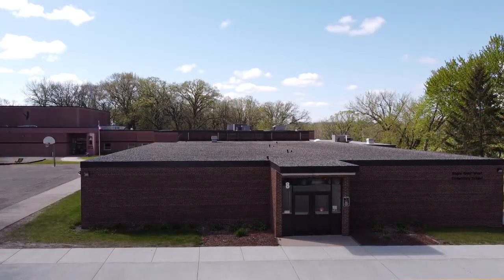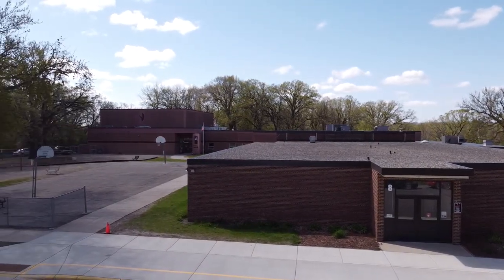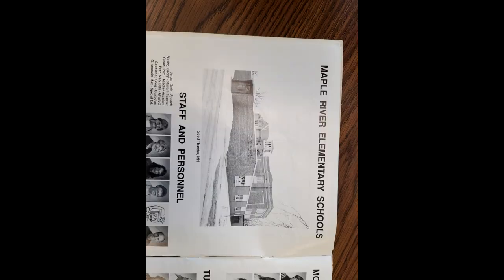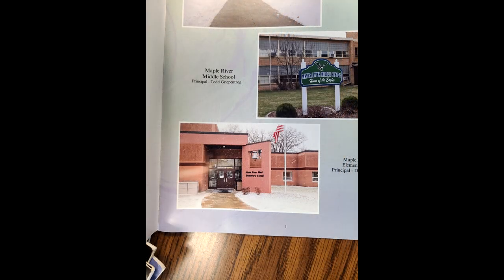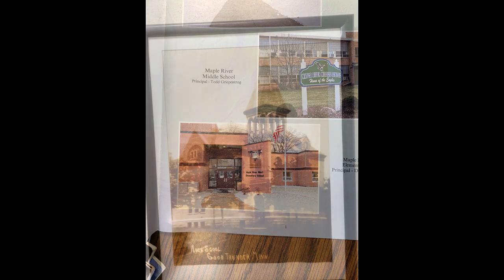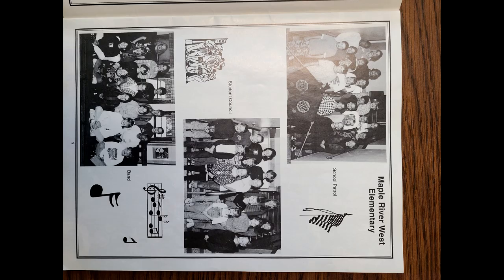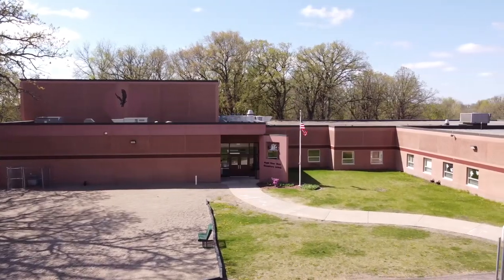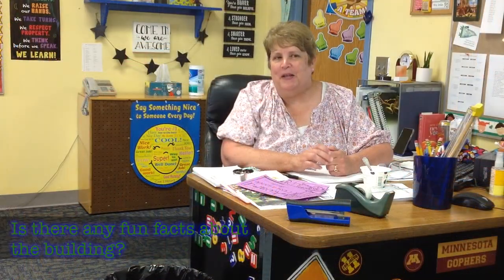Good Thunder Documentary Part One